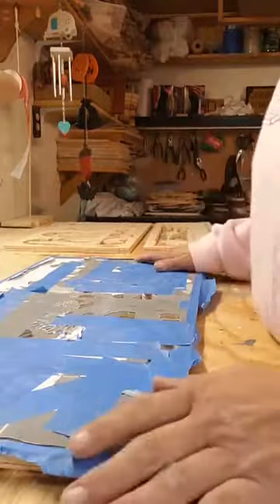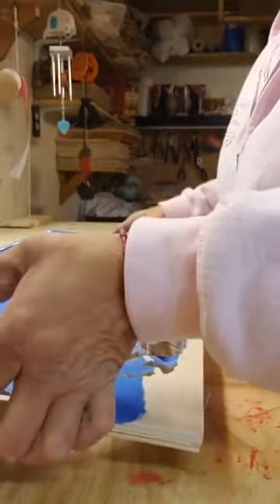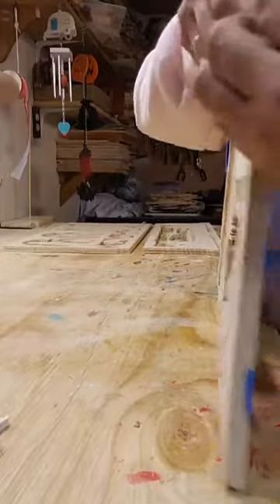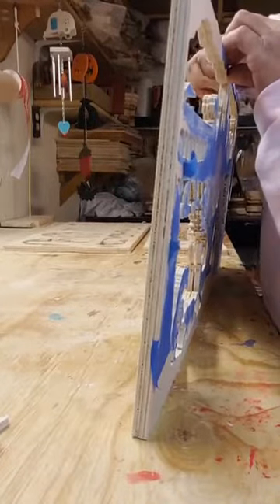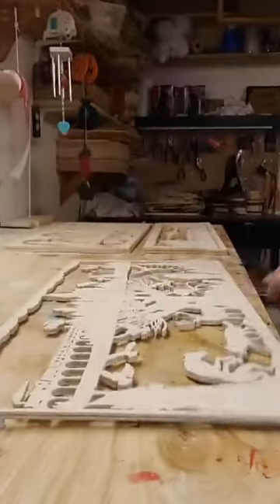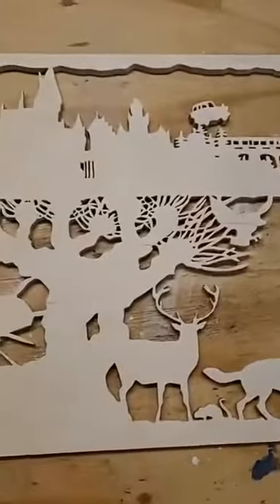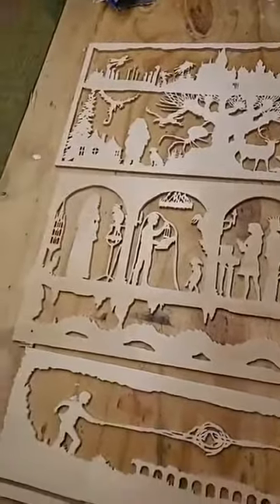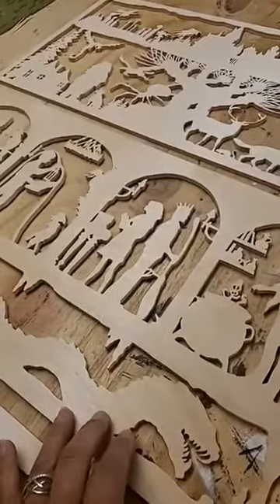Harry Potter Scene Panel 1 of 3 Unmasking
3 piece panel created using a Dewalt 788 Scroll Saw
1/4 Baltic Birch